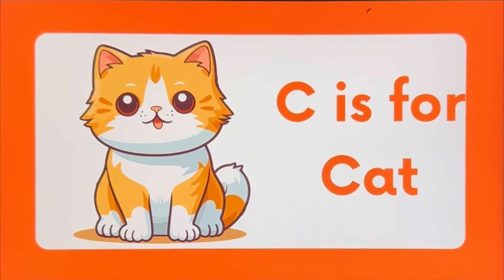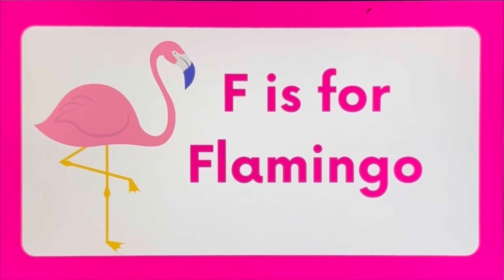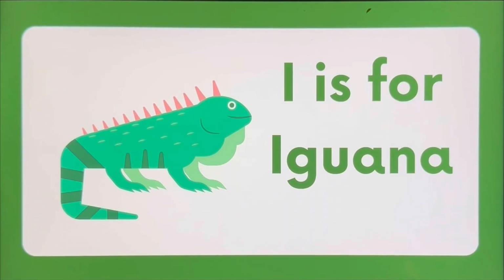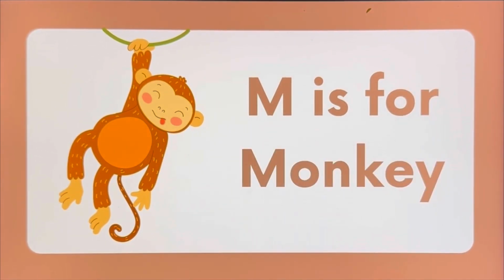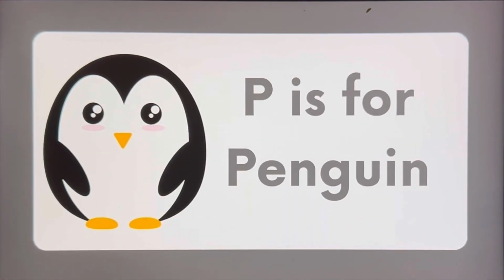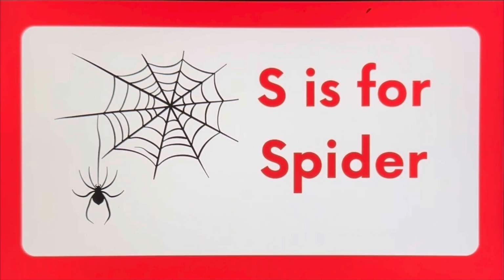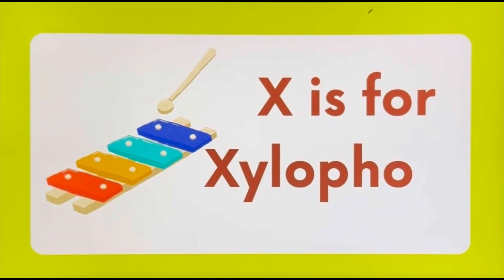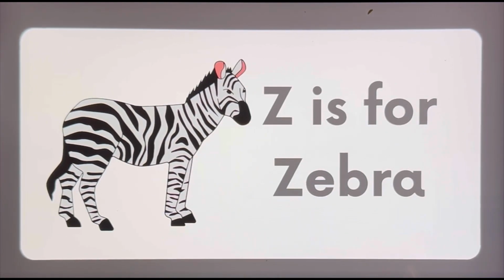Learn a to z alphabets with words | abcd toddlers learning video | abc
Alphabets sound
Writing alphabet letters for children
Alphabet writing for kids
Write alphabet with drawing and new words
Teaching kids how to write alphabet letters
A-z learning uppercase alphabets
Learning how to write the English uppercase and lowercase alphabet letters
Learn to write the ABCs
How to write letters
Handwriting practice for kid
Writing capital letter alphabet for toddlers
English alphabets a-z for kids
A for apple
ABC alphabet drawing with sound
Alphabet drawing for kids
How to write letters for children
Teaching writing abc for preschool
Alphabets for kids
Draw it , See it , say it
Letter sounds alphabets
Abc phonics and letter sound for children
Abc drawing and sounds for children
The alphabet is so much fun drawing
Learn alphabet A to Z with two words
Coloring drawing for beginners
Learn alphabet a to z with three words and drawings
How to read English alphabets
How to write English alphabets and new words
Super simple ABC drawings
ABC phonics, abc animals abc learning for toddlers and kids
Abc letters for kids
Full English alphabets for preschool and kindergarten
Learn abc letters and new words
Basic English vocabulary
Best learning abc preschool toddler learning video
The ABCs the alphabet
English alphabets
Alphabet sound
Alphabets for toddlers and kids

Learn to read abc
English vocabulary for kids